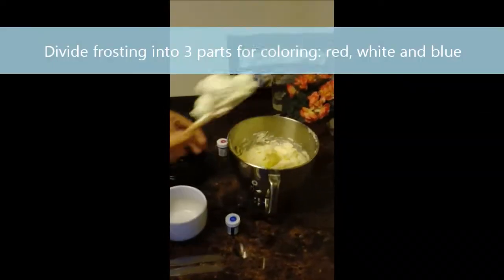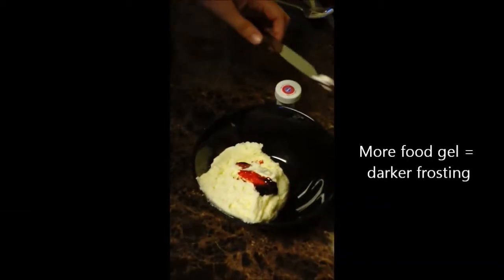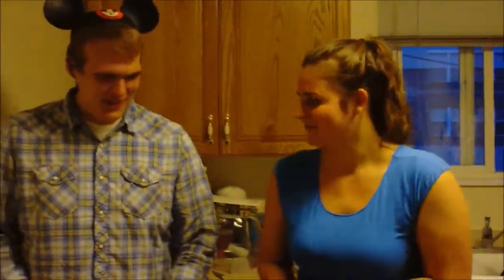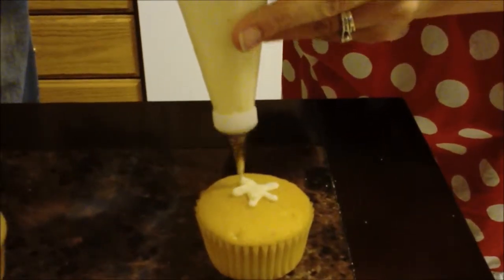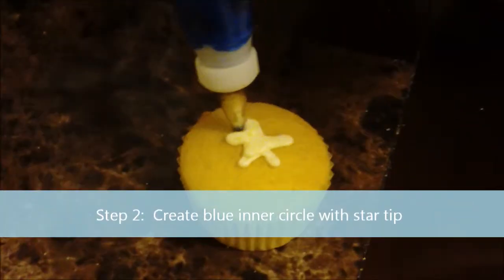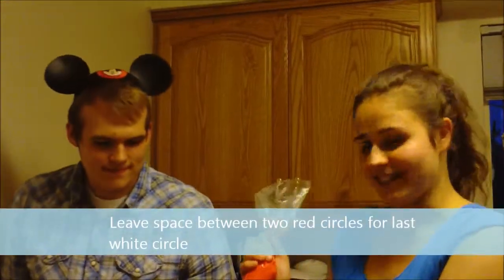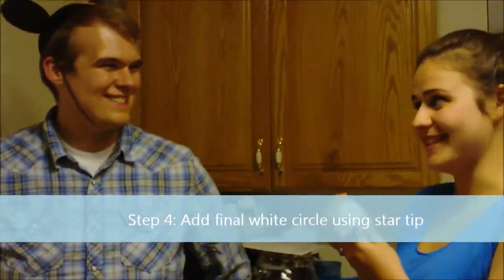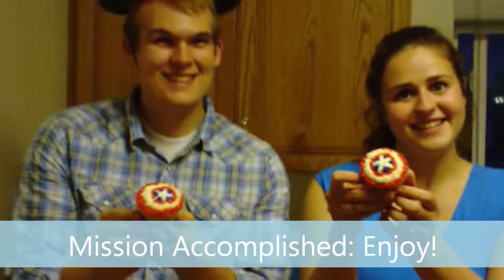How to Decorate Captain America Cupcake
This video gives a brief explanation of how to decorate cupcakes reflecting our nation's greatest hero.